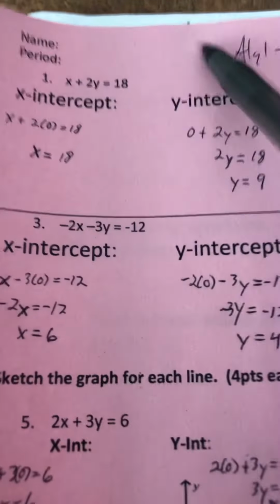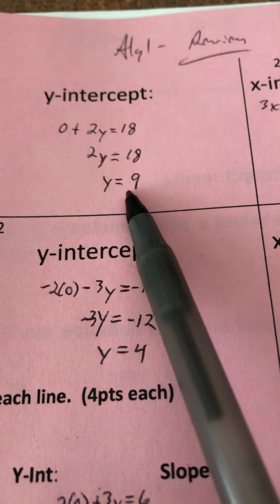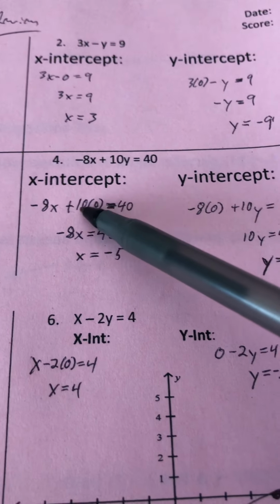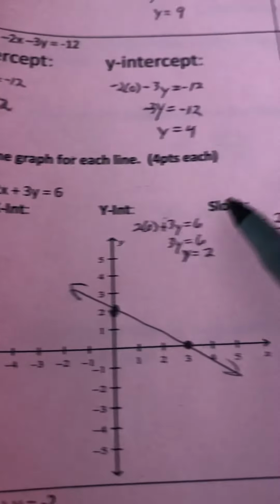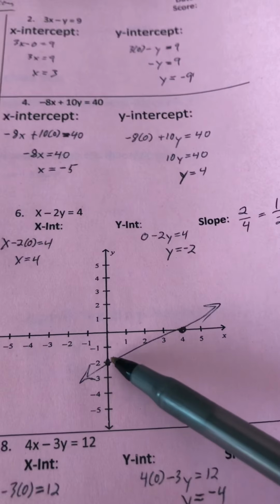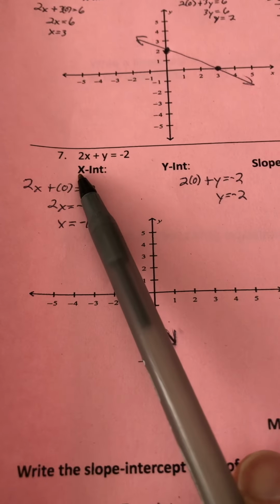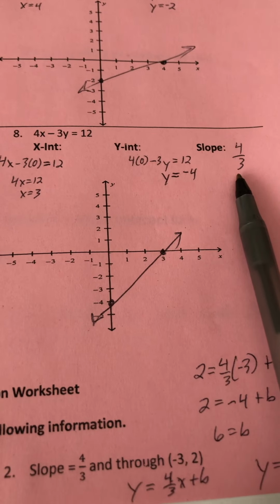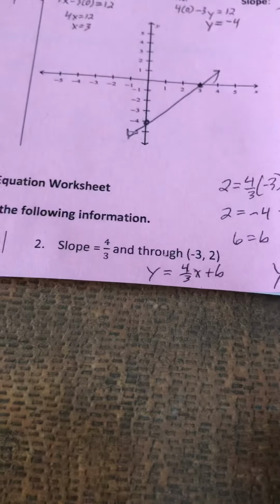February 4, 2021